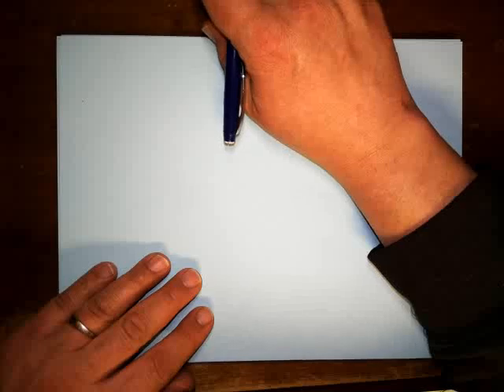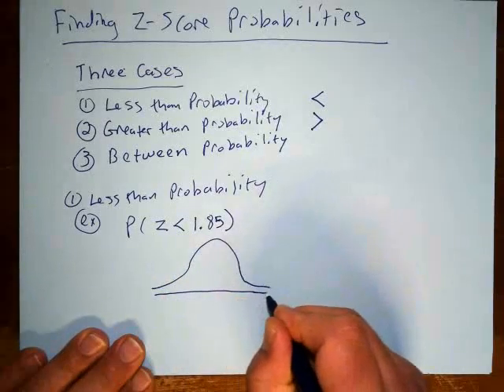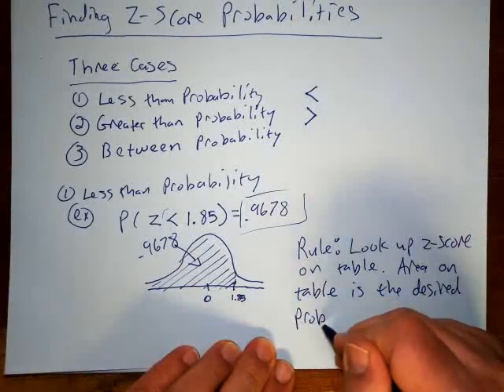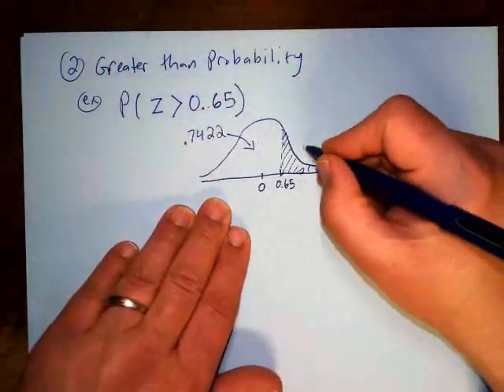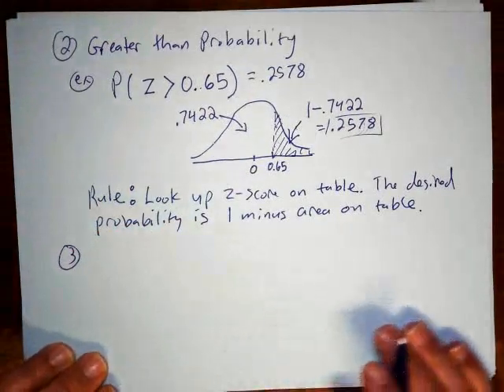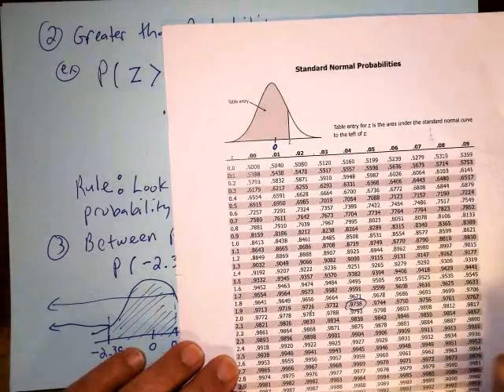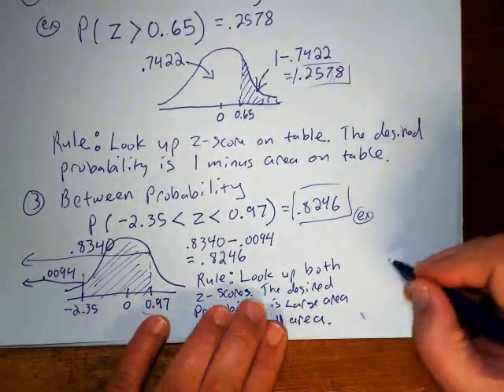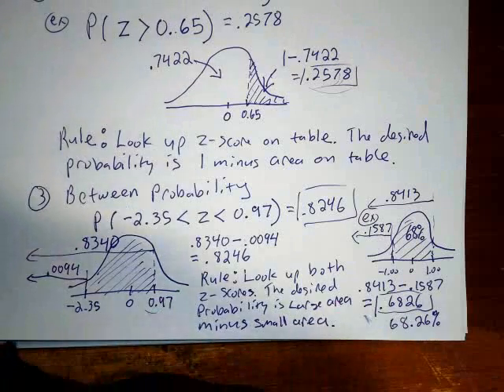Finding Z Score Probabilities The Three Cases